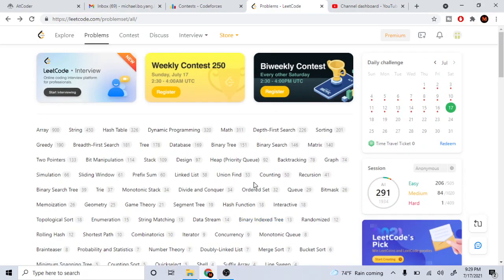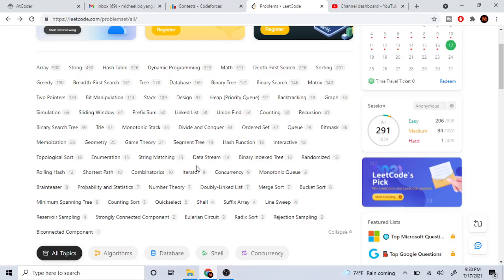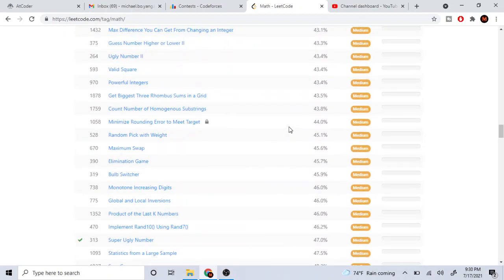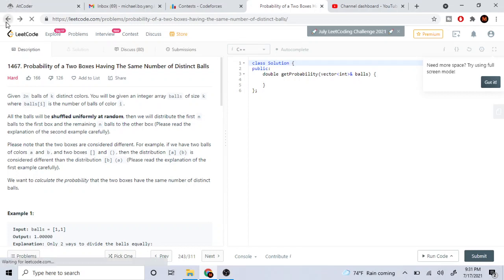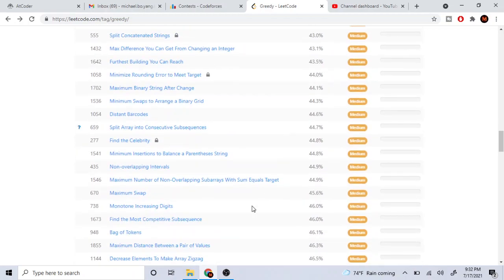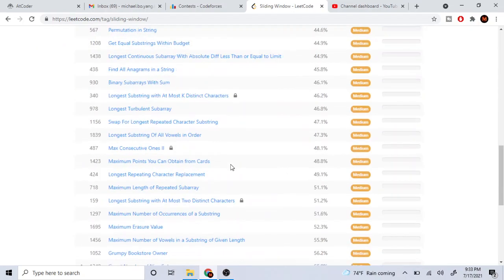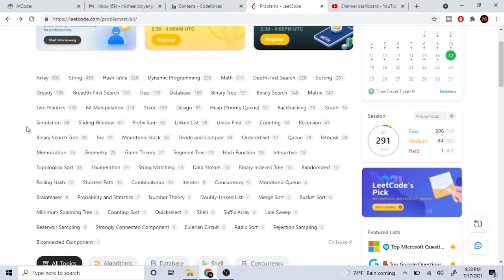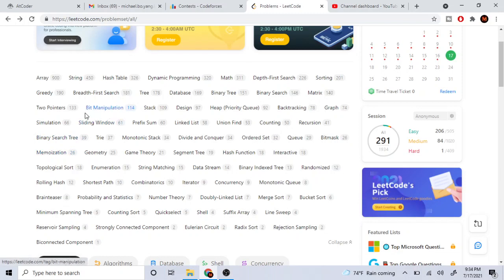How to use LeetCode to improve in Competitive Programming!!